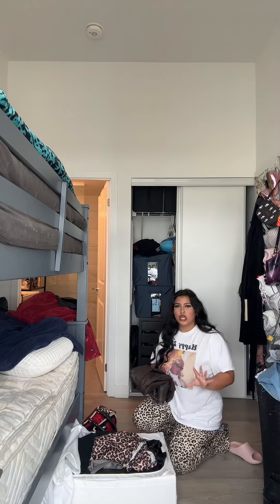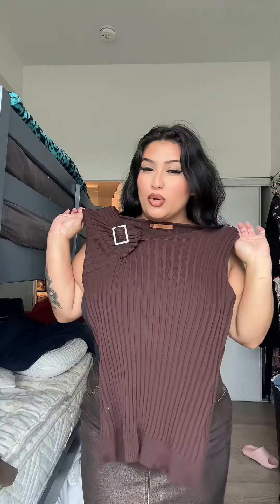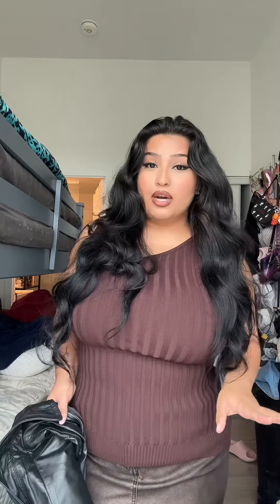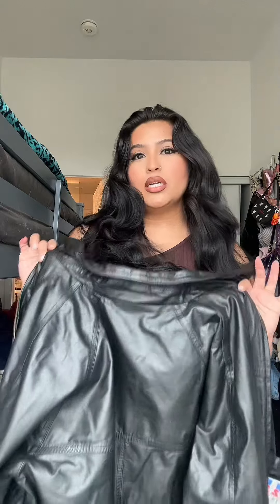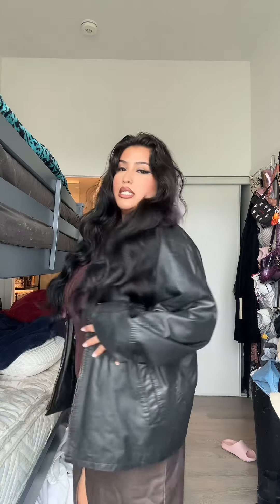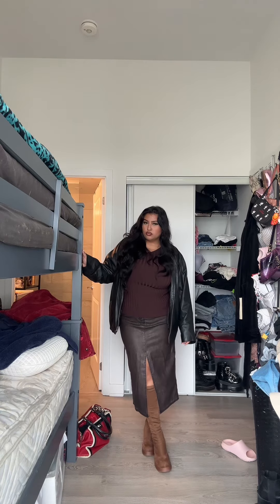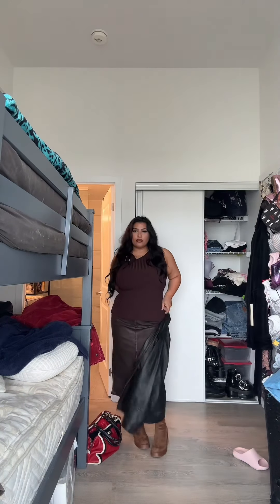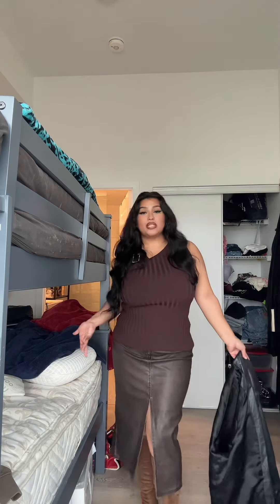Dress to impress in real life💋GRWM